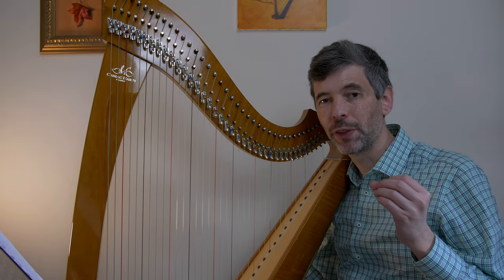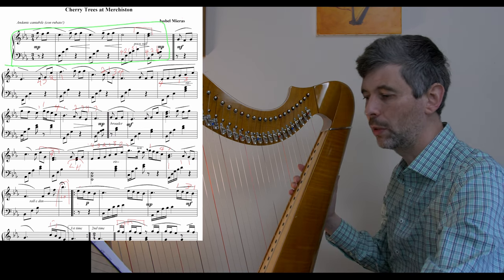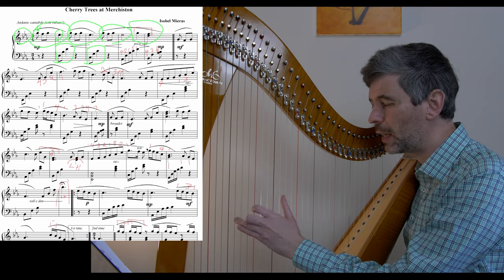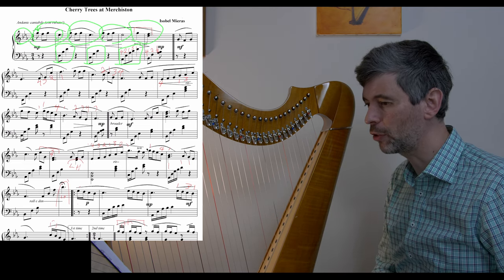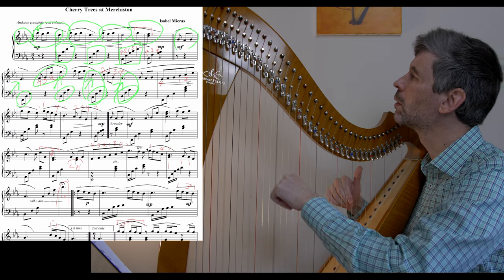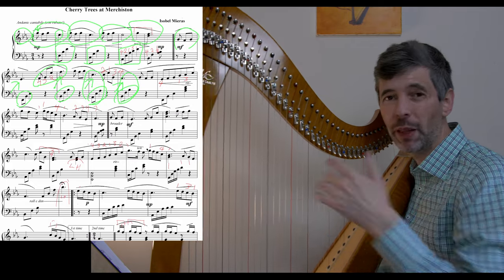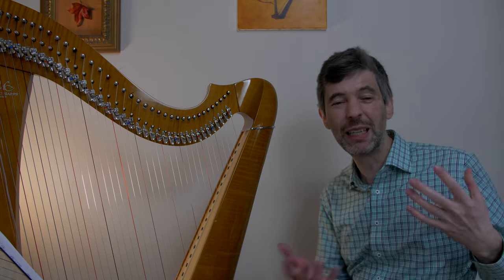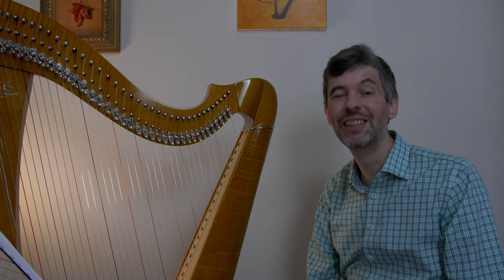3 tips for memorizing music (featuring Cherry Trees at Merchiston)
In this episode I talk about three techniques you can use to help to memorize music and demonstrate them in action as I attempt to memorize a piece of music called Cherry Trees at Merchiston written by Isobel Mieras Written originally for the 2020 virtual edition of the Edinburgh Harp Festival, it is available as part of this collection

Get free sheet music and stay up-to-date on what I'm doing by signing up to my email newsletter

Cheers,
Josh Layne

0:00 intro
0:38 3 tips for memorizing
1:10 Tip 1 - Practice in sections
4:10 Tip 2 - Analyze the piece
7:51 Tip 3 - Test yourself
18:17 Attempting to put it all together!